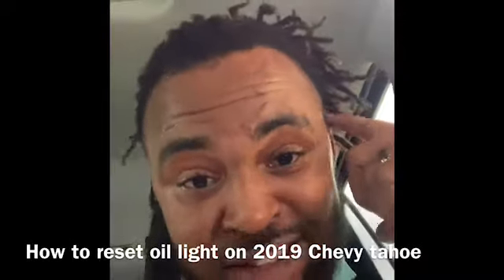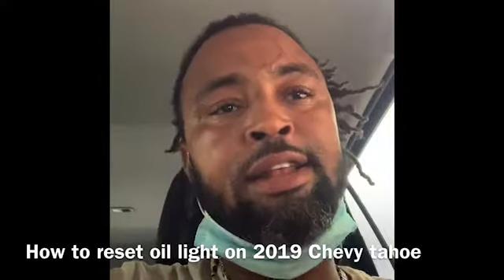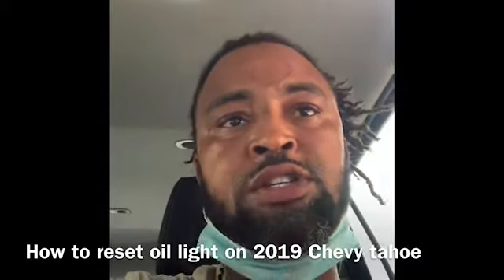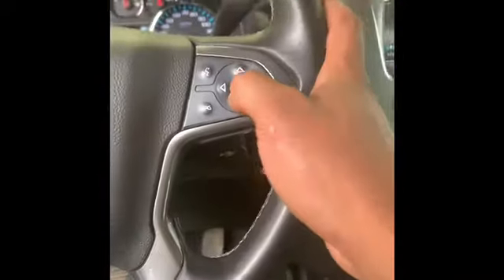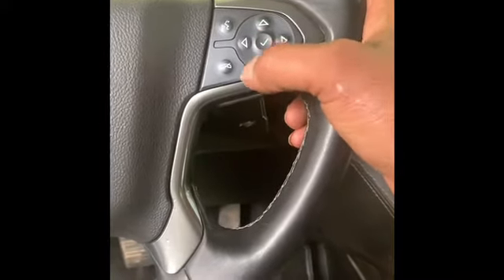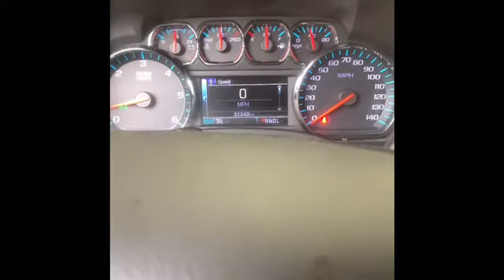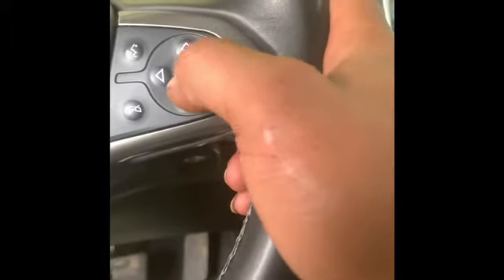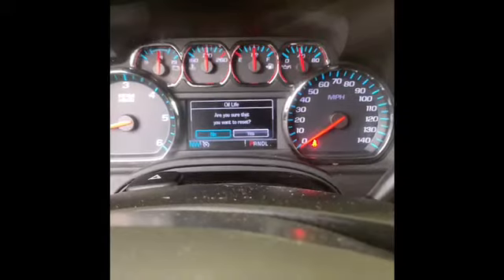2019 Chevy Tahoe oil life reset. DIY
How to reset oil light on 2019 Chevy Tahoe